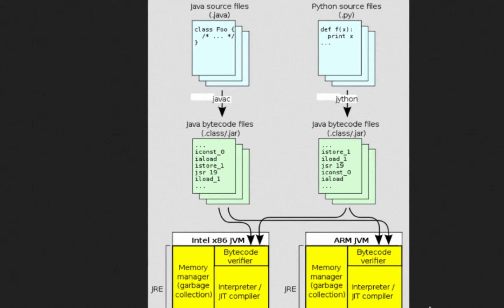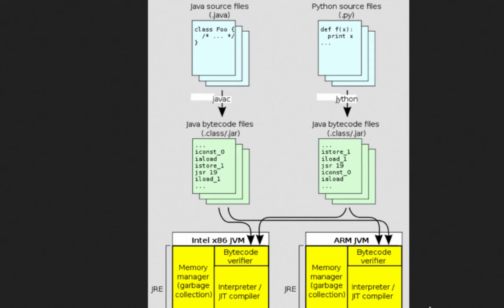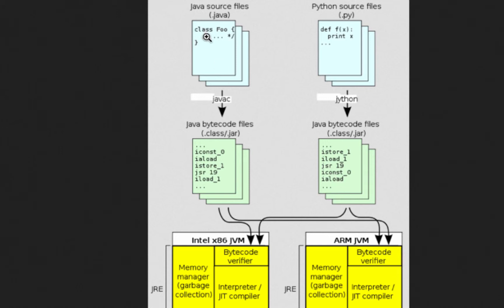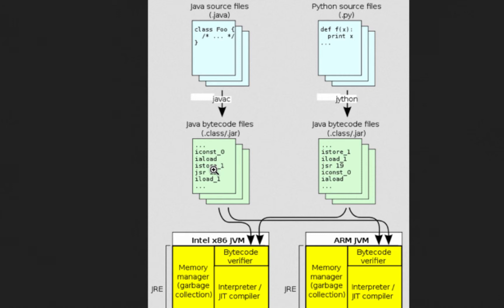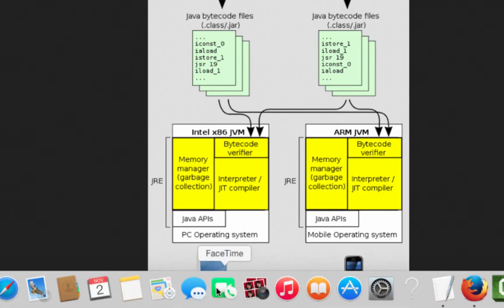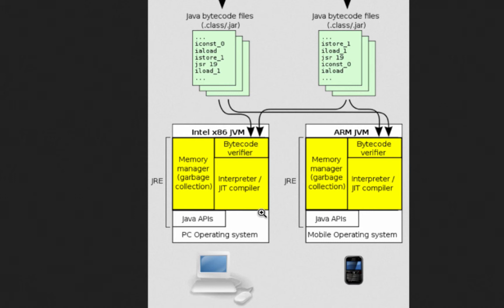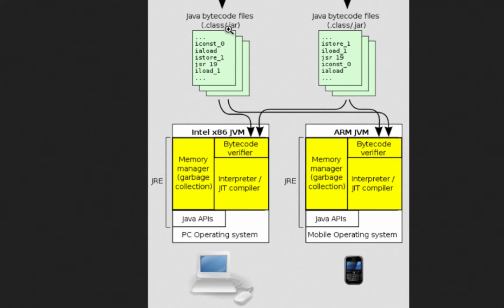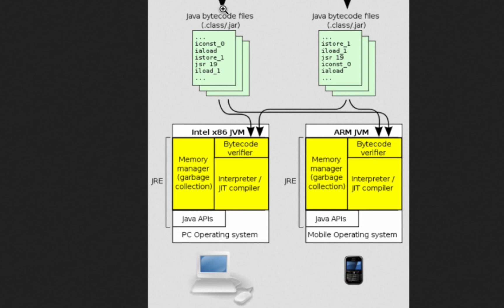Why is Java Platform Independent?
Watch our Most Watched Videos

Learn from our Amazing Catalog

Java is a platform independent language  What does this mean?
Tutorial for beginners with examples, Interview Questions and Concepts. for more. to get an email when a new tutorial is posted. Udemy